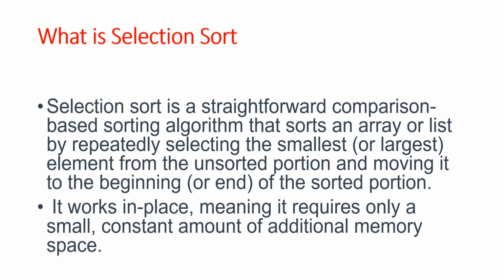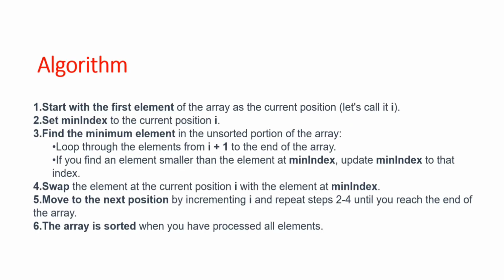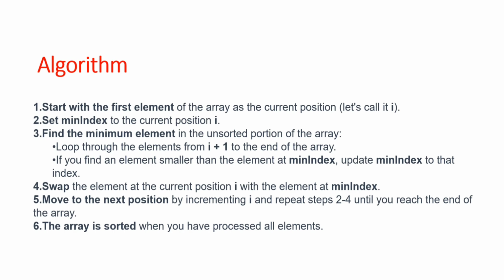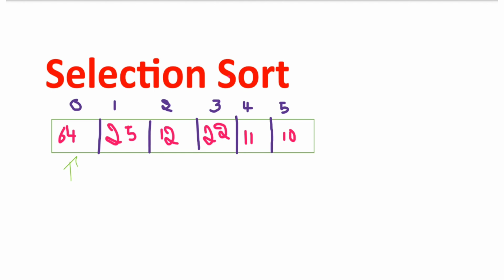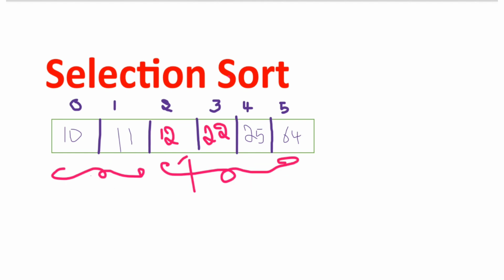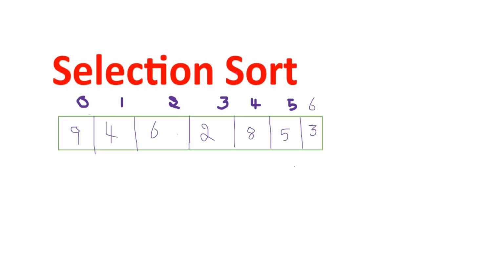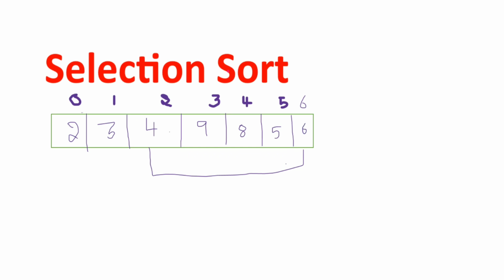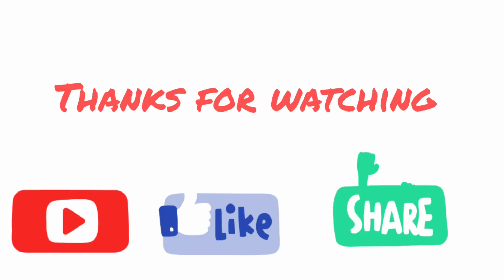How Selection Sort works with Examples and Algorithm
in this video we will learn how selection sort works, what is selection sort, why it is used, what are it's applications, and examples of selection sort, algorithm of selection sort, real life examples and visualization of selection sort